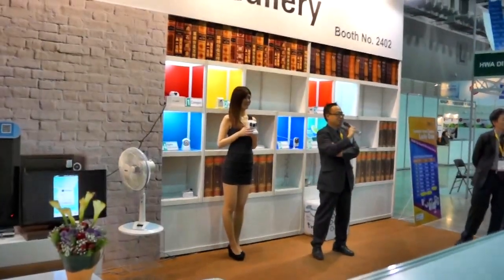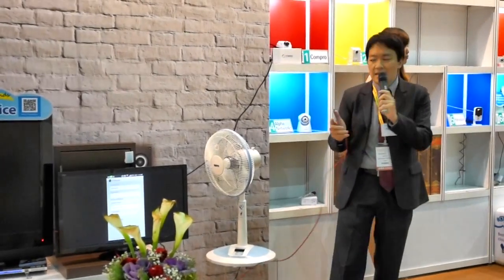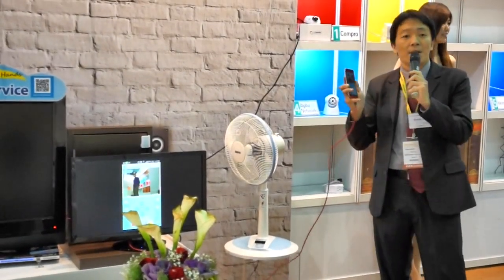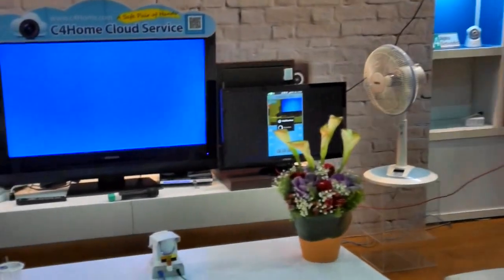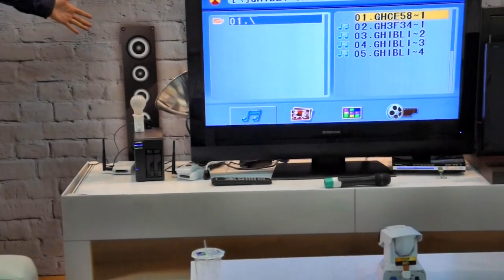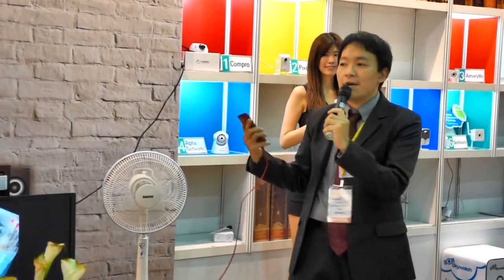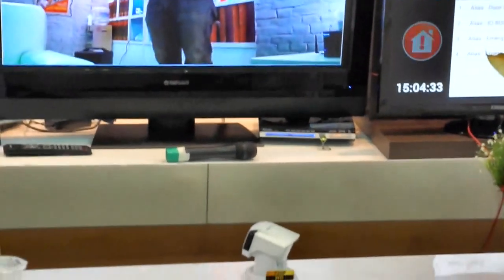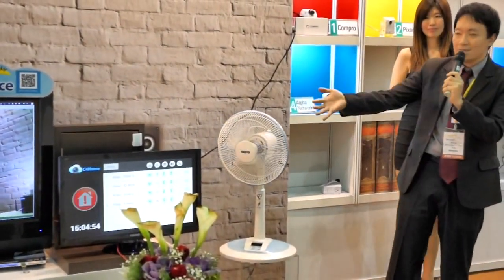Compro 2014 Secutech Live Demo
Compro introduce the innovative TN900R/TN600R PTZ IP camera with built-in IR remote controlller to instant live viewing your home and controlling your home appliances from smartphone in anytime, anywhere. Also, the zigbee devices integration can provide complete protection of your home and fmaily.